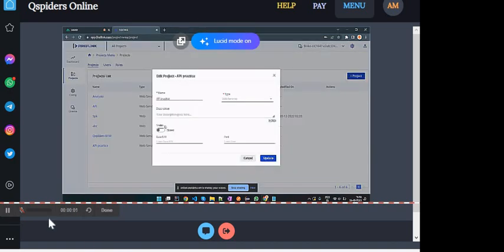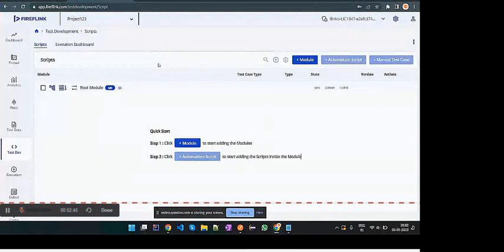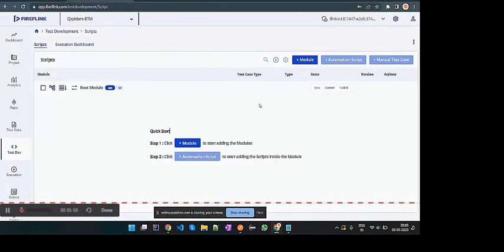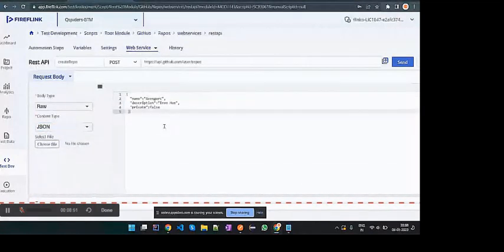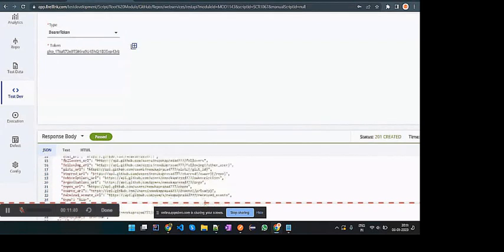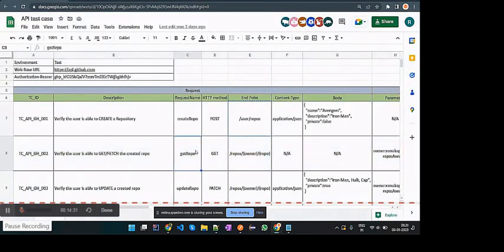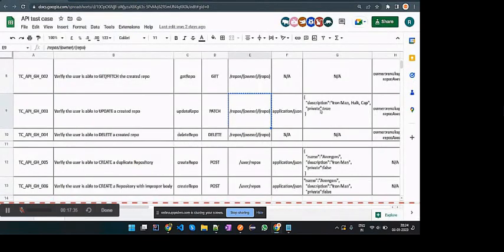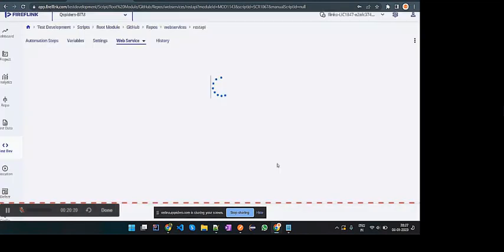API 06 01 2023 PART 3